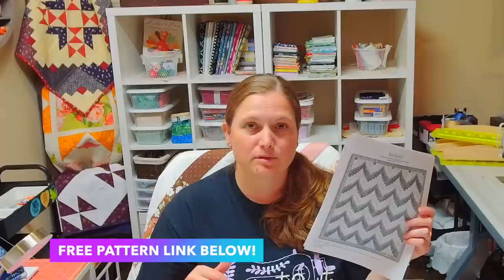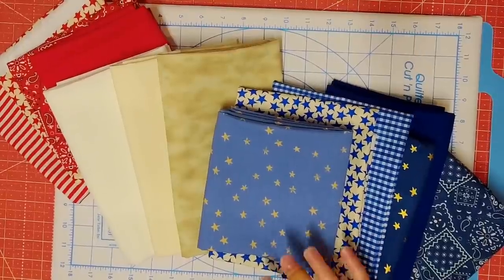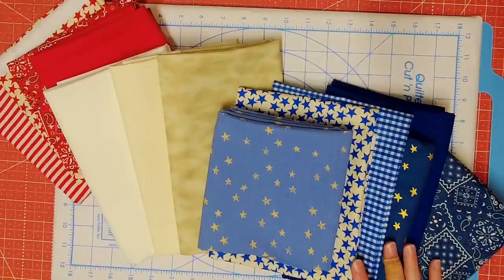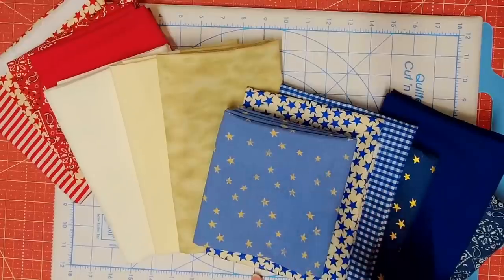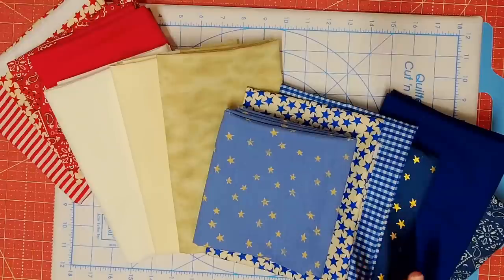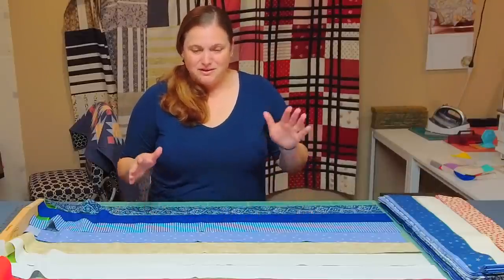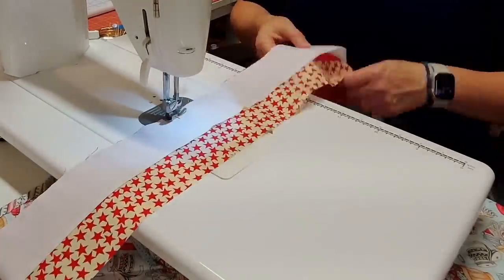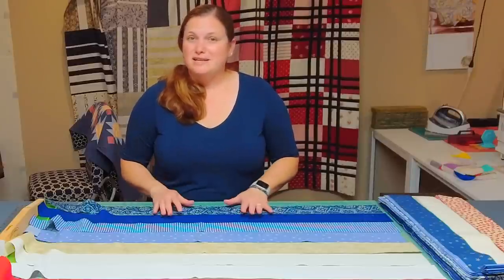This Scrappy Patriotic BARGELLO Quilt is Jaw Dropping!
This patriotic bargello quilt came together using a variety of red, white, and blue fabric I had on hand as well as the wonderful free Bargello Quilt Pattern from Jordan Fabrics.